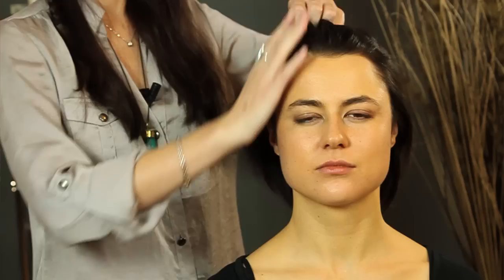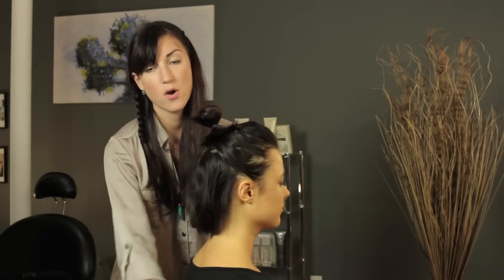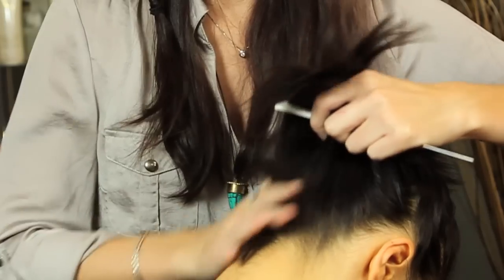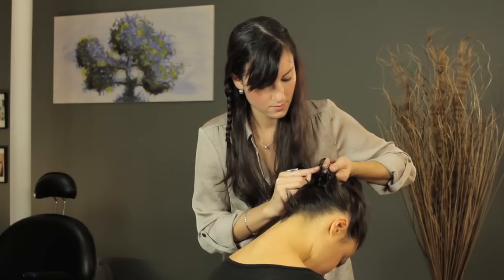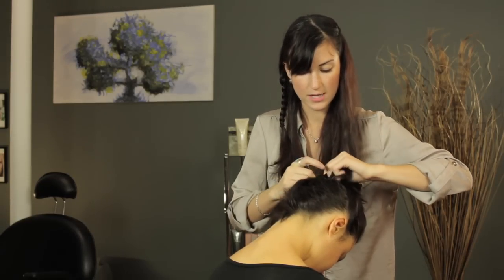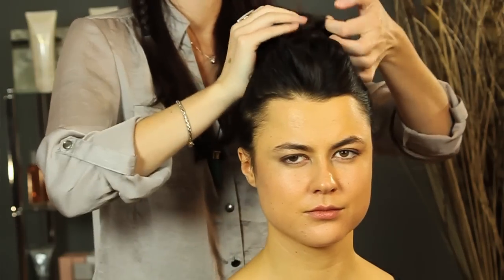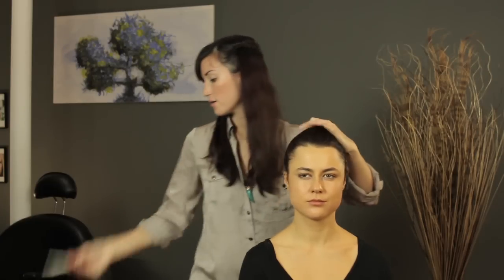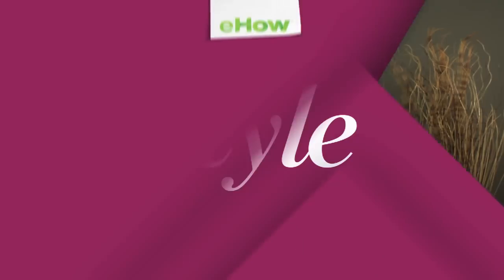How to Put Short Hair Up in a High Ponytail : Shoulder-Length & Short Hairstyles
Pulling short hair up in a high ponytail is a great way to do your hair very quickly and still look great. Put short hair up in a high ponytail with help from a professional and experienced hairstylist in this free video clip.

Series Description: There is practically no limit to the total amount of ways you can style your hair, so long as you know how to use the right products in the right ways. Learn about shoulder-length and short hairstyles with help from a professional and experienced hairstylist in this free video series.